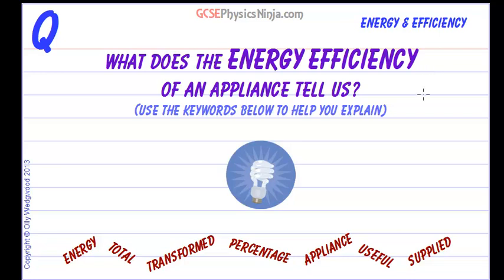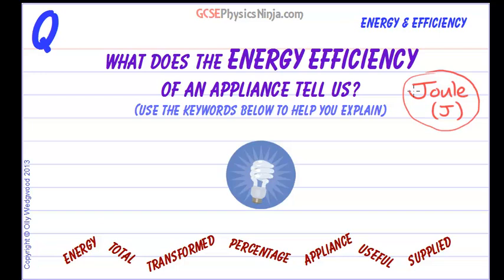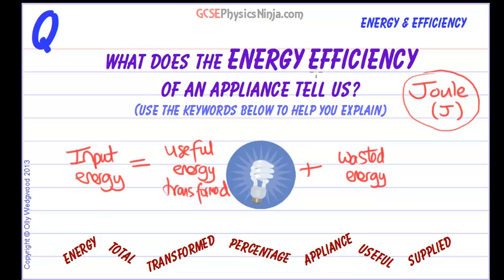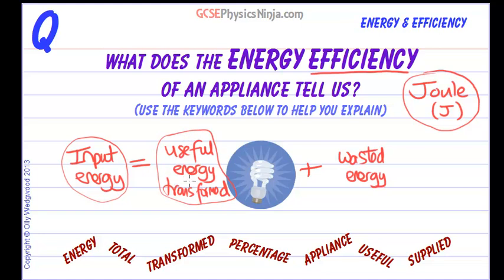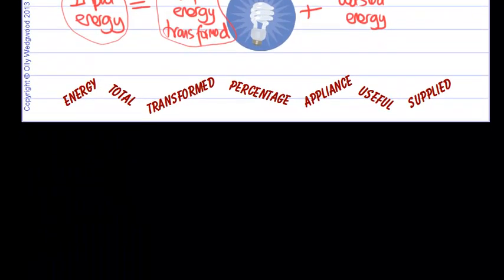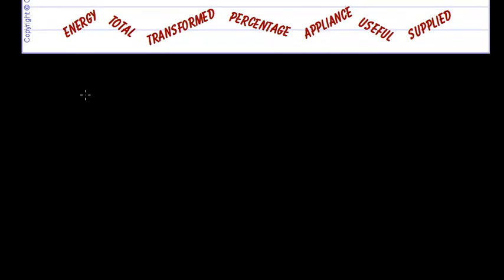GCSE Physics Revision - Energy Efficiency of Electrical Appliances